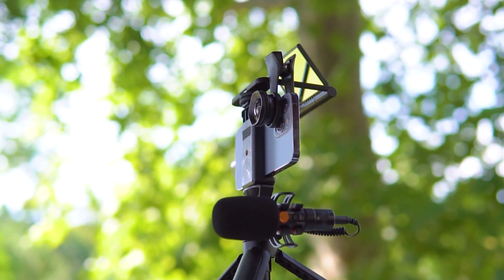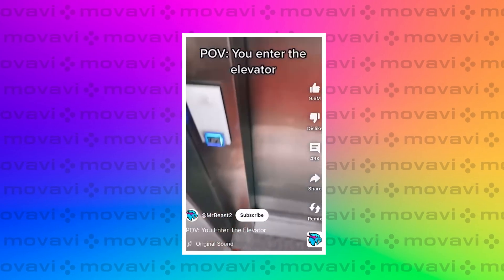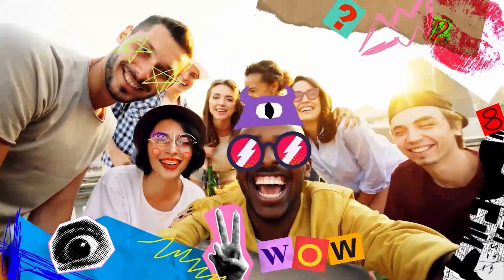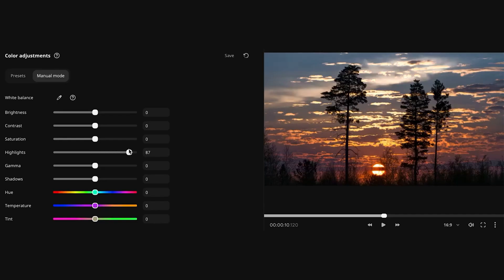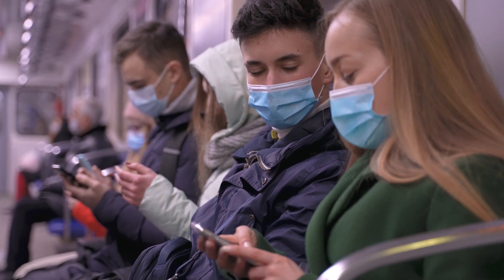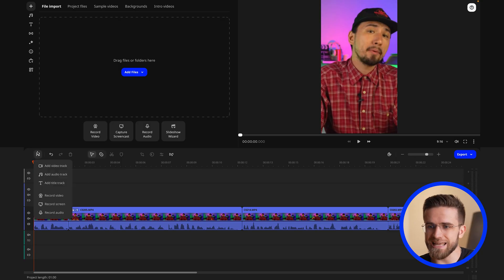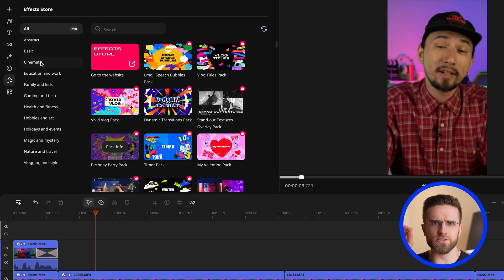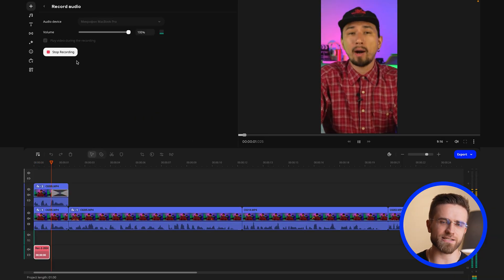How to edit YouTube Shorts that are getting views? – Video Editing in Movavi Video Editor 2024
Ready to learn how to make YouTube Shorts that rack up views? In this YouTube Shorts tutorial, we'll share our favorite video editing tips to help you create amazing content. We'll dive into the ins and outs of editing videos for YouTube so you can craft a killer YouTube Shorts video that keeps people watching. Let's get started and make your Shorts go viral!